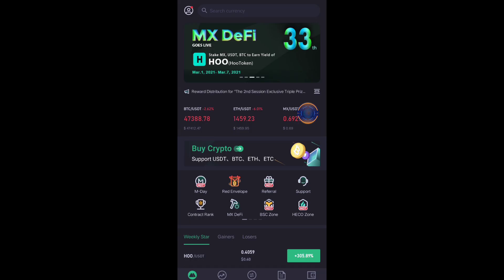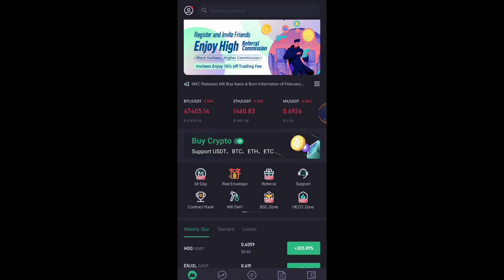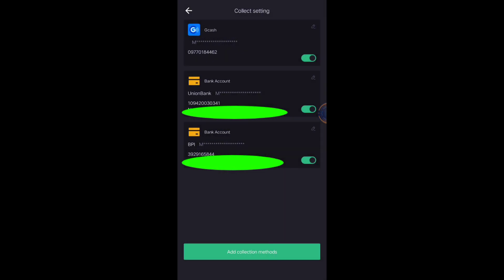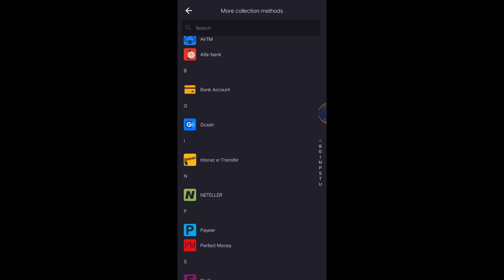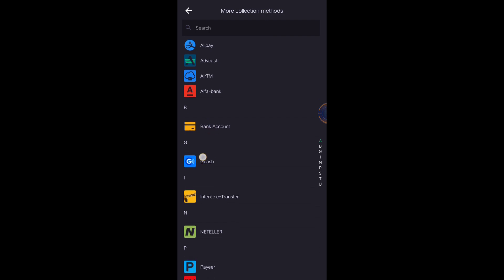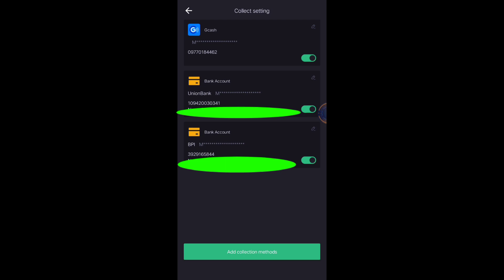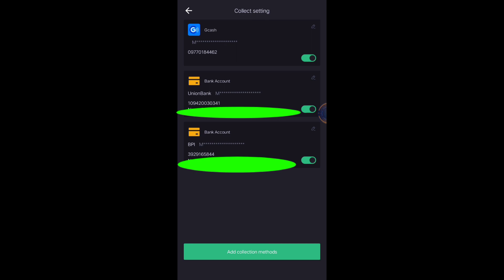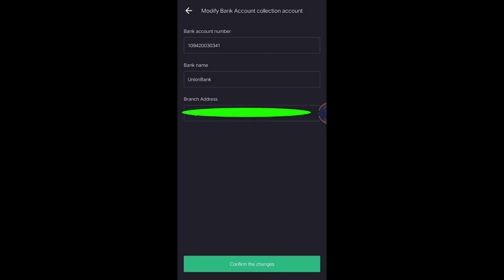How to add Payment Method in MXC exchange?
Watch How I added my Payment Method in MXC for my P2P Transactions.
MXC Exchange is the choice of 5 million users.
Register now to enjoy 10% trading fee off.

REMINDER:
This video is for tutorial and educational purposes only. If someone is offering an investment using my name and channel name, please ignore it and report it to me quickly. My official Facebook Page Link and Twitter Link can be found at the about section of this channel.

Trading Cyrptocurrency carries a high level of RISK and may not be suitable for all investors. Past performance is not indicative of future results. Before deciding to invest in any cryptocurrency coin or token you should consider your investment objectives and risk appetite. There is a possibility that you could lose all your money in an instant therefore you should not invest money that you cannot afford to lose. You should be aware of all the risks associated with Cryptocurrency Trading and seek advice from the Professional Financial Advisors.

Don't enter any investment without fully understanding all the risks associated with any kind of investing.